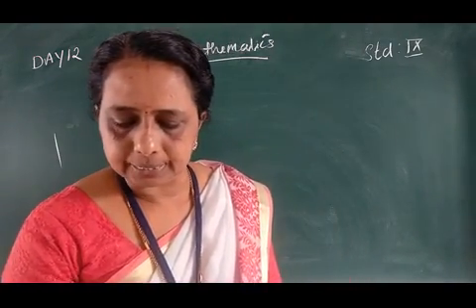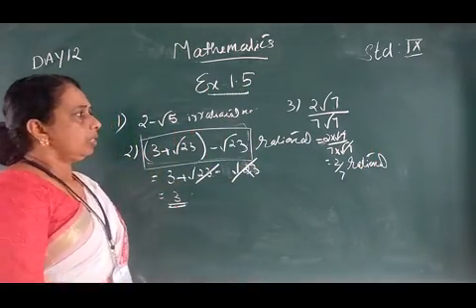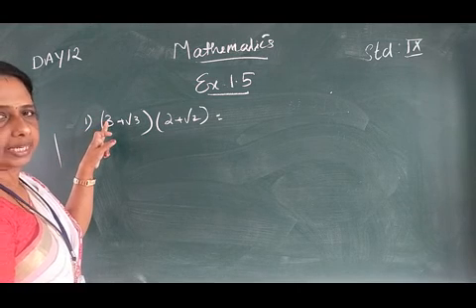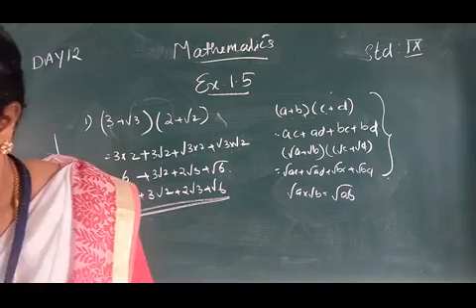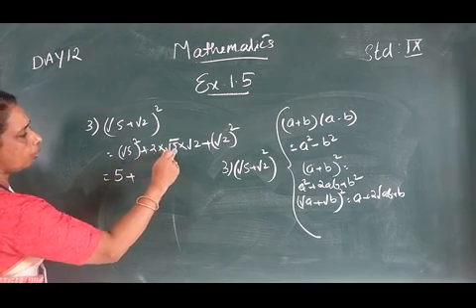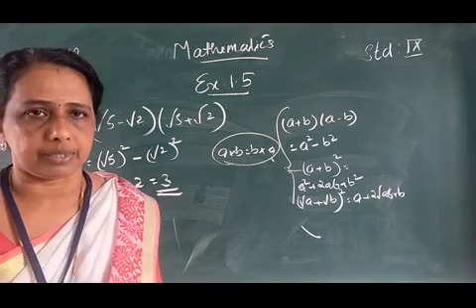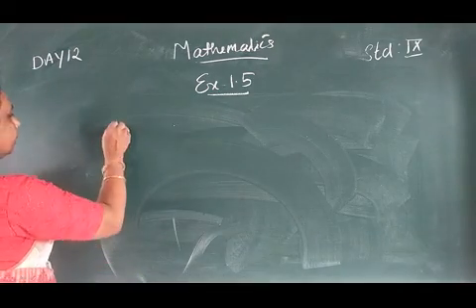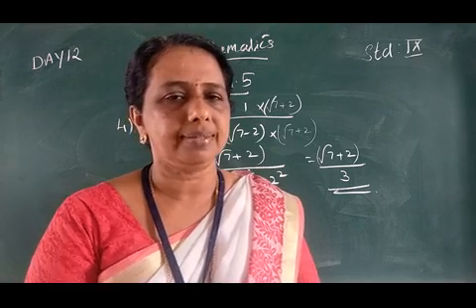DAY 13 MATHS CLASS IX